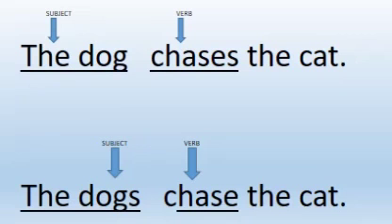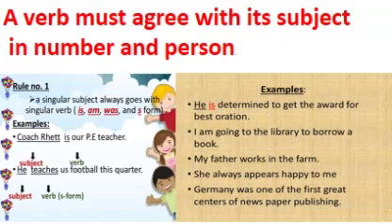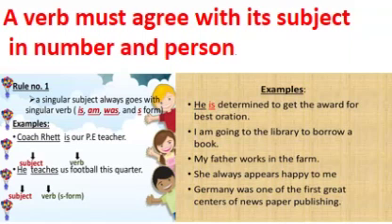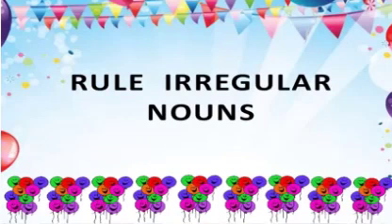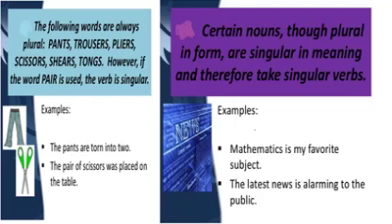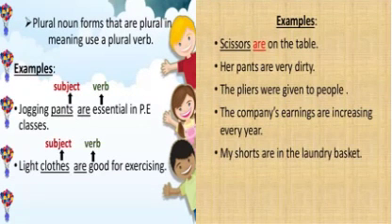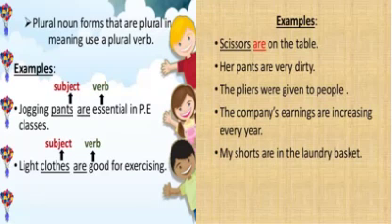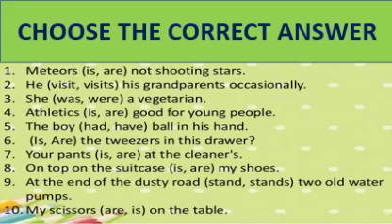subject verb Agreement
Video from Bless the Lord O My Soul